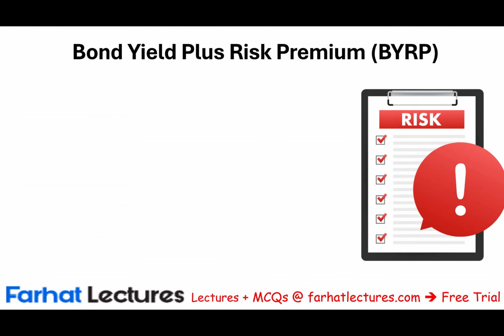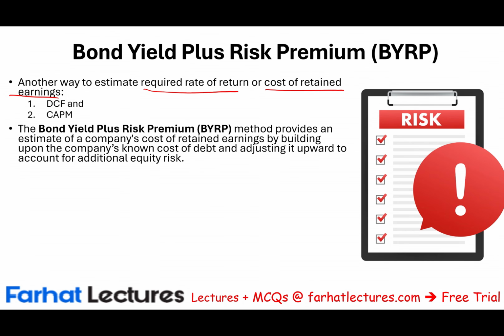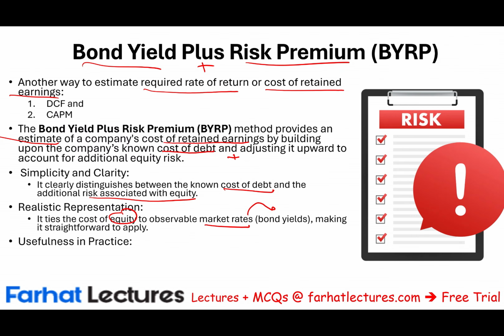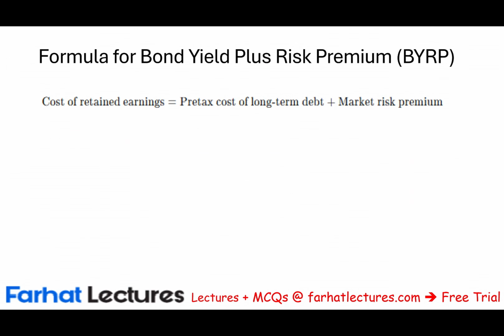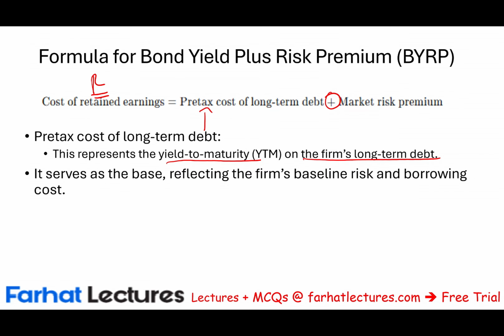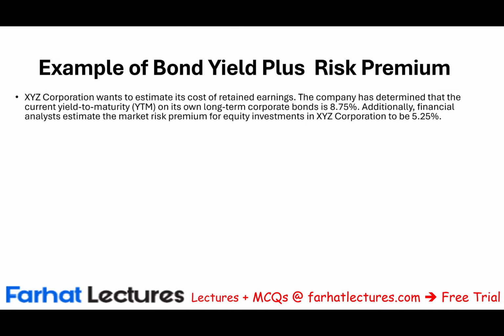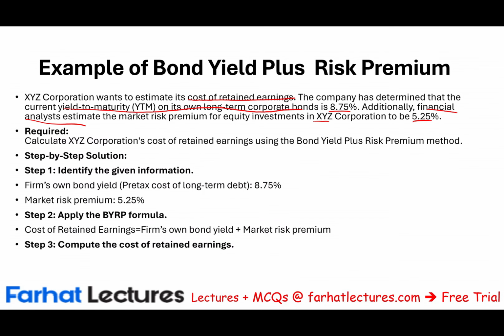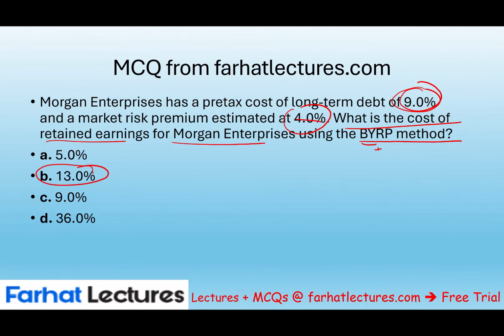Bond Yield Plus Risk Premium BYRP Explained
The Bond Yield Plus Risk Premium (BYRP) method explained for the CPA exam BAR section: this lesson shows how to estimate a firm's cost of equity or cost of retained earnings by adding a risk premium to the company's long-term bond yield, when to use it instead of CAPM or the dividend discount model, and a worked example. A clear guide to cost of capital for college accounting students and CPA, CMA, and EA candidates.

Video Timeline & Key Concepts:
0:00 — Introduction
0:00 — What the Bond Yield Plus Risk Premium method is
1:45 — When to use BYRP instead of CAPM or the dividend discount model
2:56 — The BYRP formula: bond yield plus a risk premium
3:12 — The logic: equity is riskier than debt
4:09 — Worked example: 8.75% yield plus 5.25% premium equals 14%
6:08 — Conclusion: anchoring cost of equity to observable debt costs

Frequently Asked Questions:

Q: What is the Bond Yield Plus Risk Premium method?

A: BYRP is a practical way to estimate a company's cost of equity by taking the pre-tax cost of its long-term debt (the bond yield) and adding an estimated market risk premium.

Q: When should you use the BYRP method?

A: BYRP is useful when models like CAPM or the dividend discount model are hard to apply, such as for private firms, companies that pay no dividends, or when reliable beta estimates are unavailable.

Q: How do you calculate cost of equity with BYRP?

A: Add the company's long-term bond yield to an estimated risk premium. For example, an 8.75% bond yield plus a 5.25% premium gives a 14% cost of equity.

Q: Why add a risk premium to the bond yield?

A: Equity investors bear more risk than lenders, so they require a higher return. The premium captures that extra return above the company's borrowing cost.

Q: How does BYRP compare with CAPM for estimating cost of equity?

A: CAPM derives cost of equity from a risk-free rate, beta, and the market risk premium, while BYRP anchors the estimate to the firm's own observable bond yield. BYRP is quicker and needs less data, but CAPM is often preferred when reliable market inputs are available.